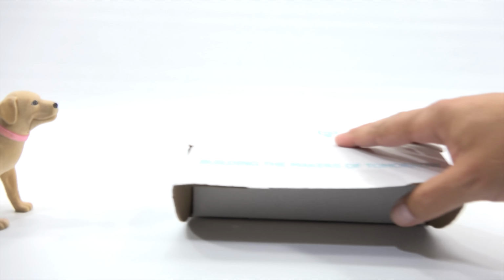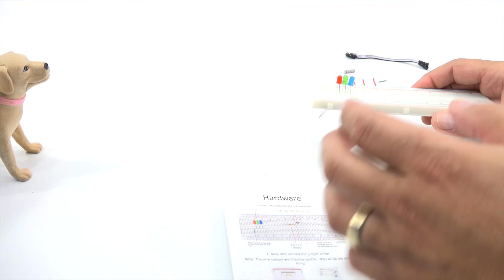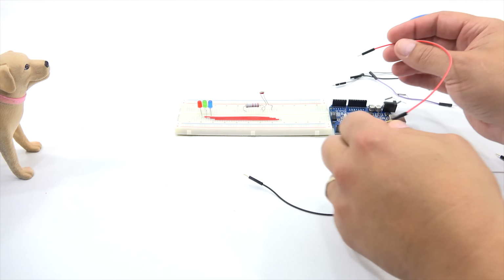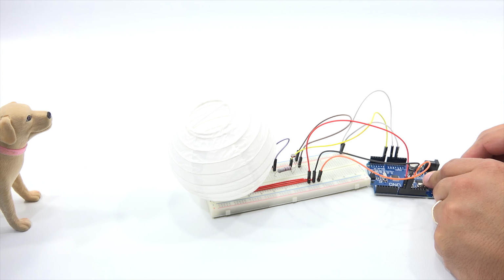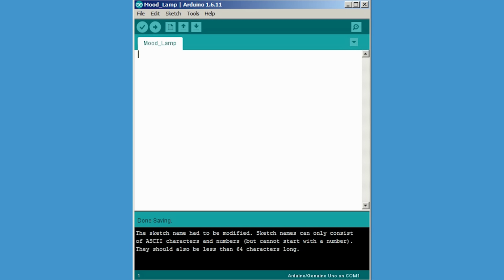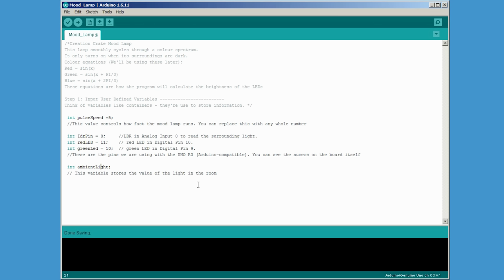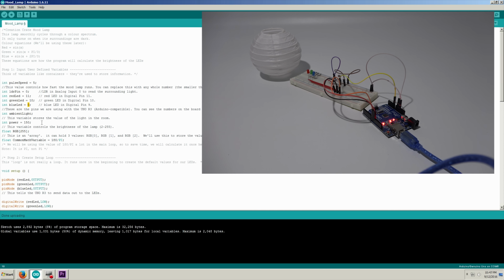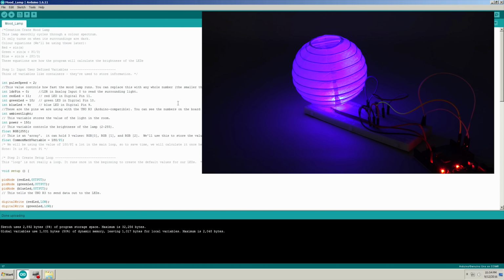Build & Program Your Own Mood Light - Creation Crate Monthly Subscription Box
provided this box for us to review on video. This was a unique subscription box!  It was a fun project to build, program and then update the code.  Remember it is really important to review that code to make sure it is exactly like the book.  After a double and triple checked everything I was on my way to upload and play with the variables for the mood lamp.

LPS-Dave
Later!